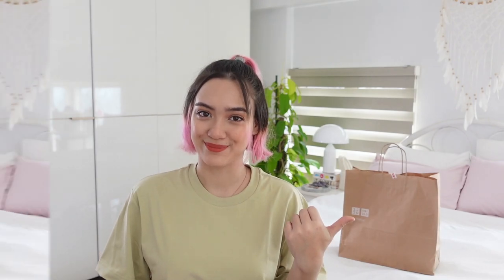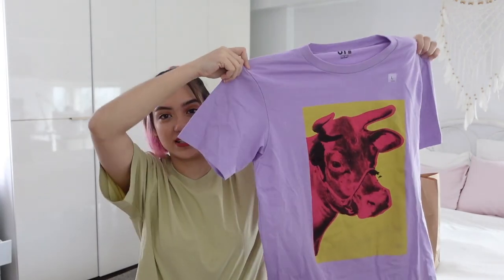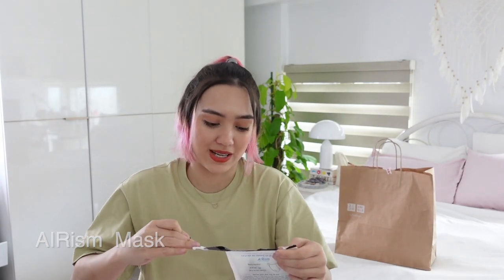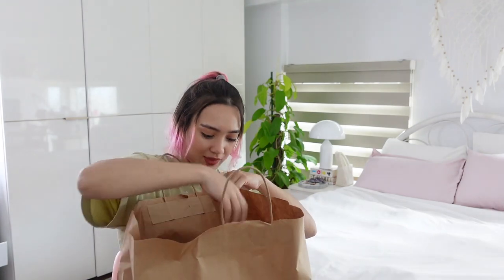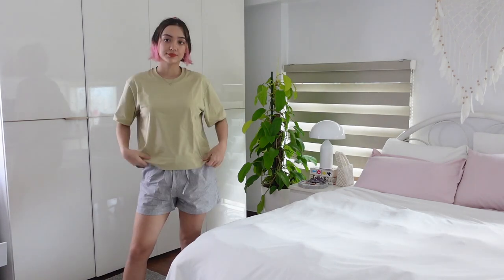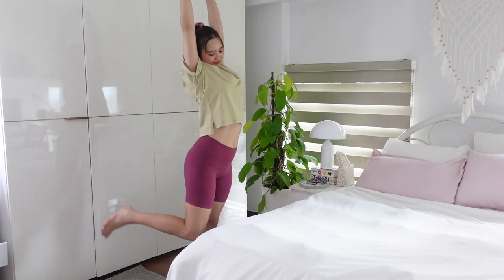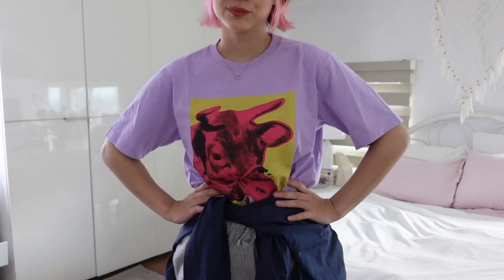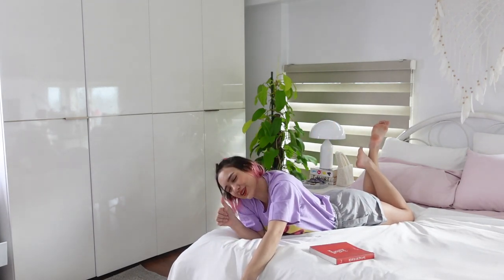Uniqlo Summer Leisure Essentials Try-On Haul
Just chillin' at home and looking for some summer leisure essentials to add to your WFH fits? I gotchu, gurl! Here are my fave picks from Uniqlo's latest collection! You can shop them ASAP right here, of course

• Instagram, Twitter, and Tiktok: @aryannaepperson